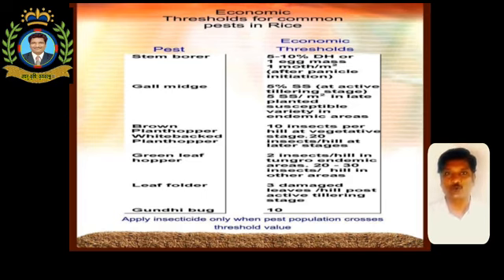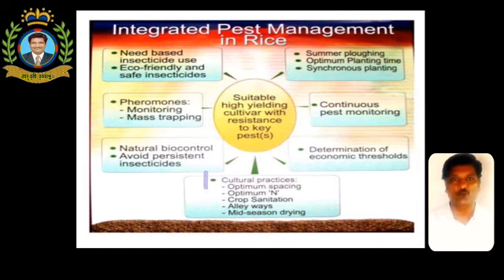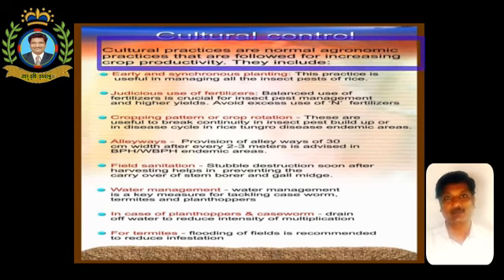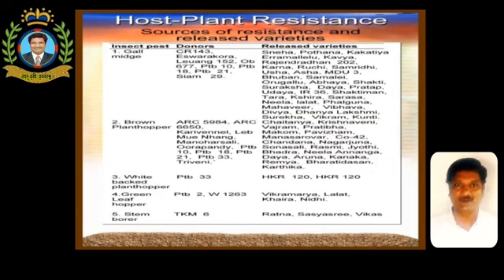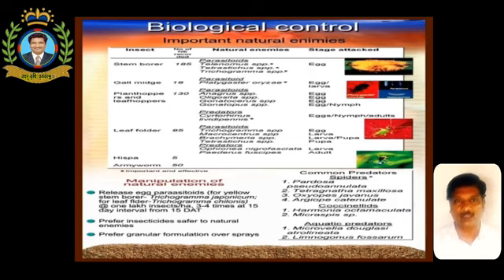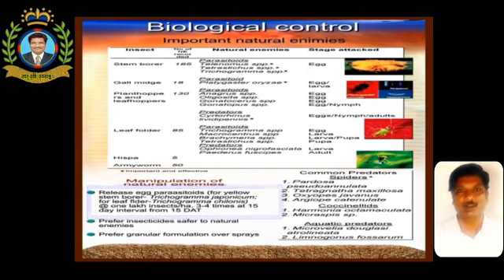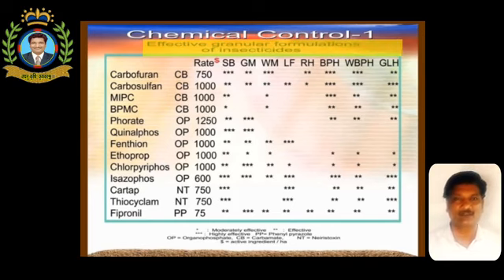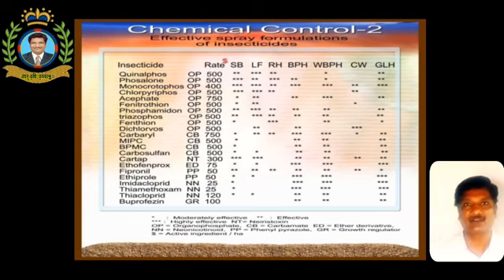IPM in Paddy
IPM strategies